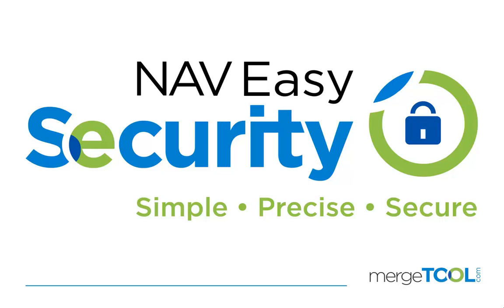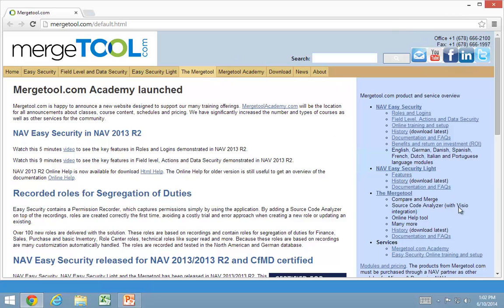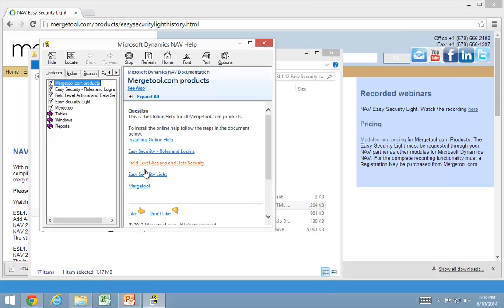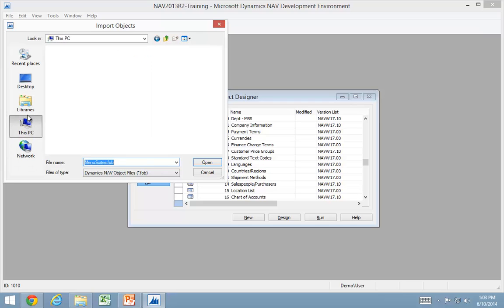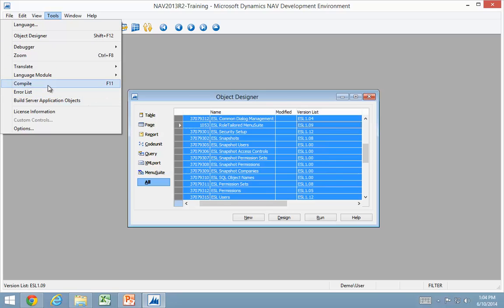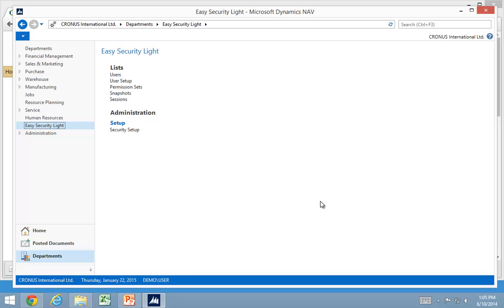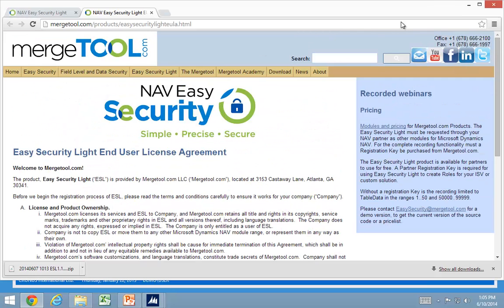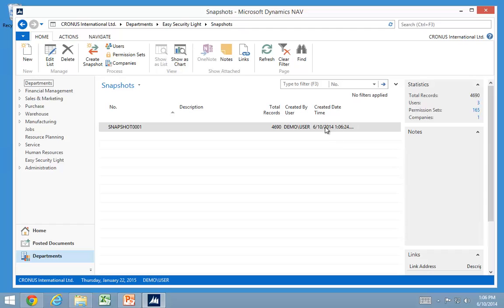Install and Setup of NAV Easy Security Light (NAV 2013 R2)